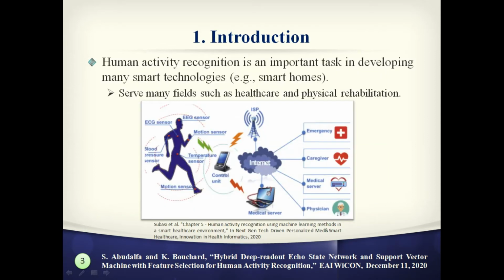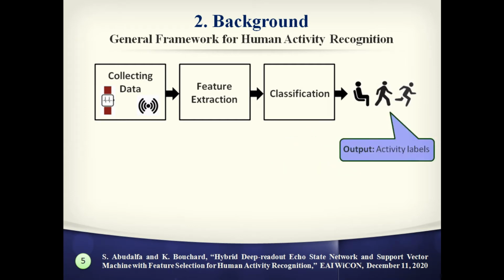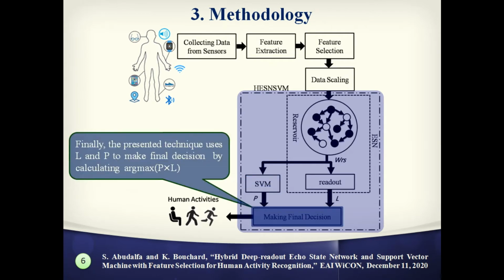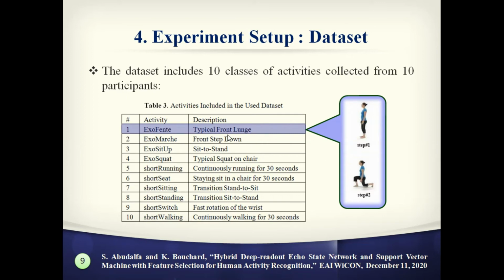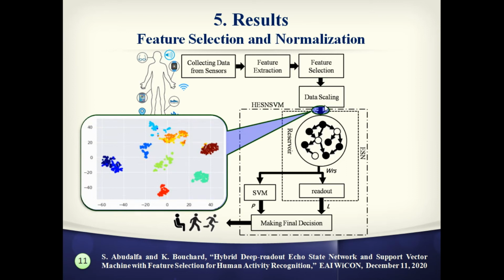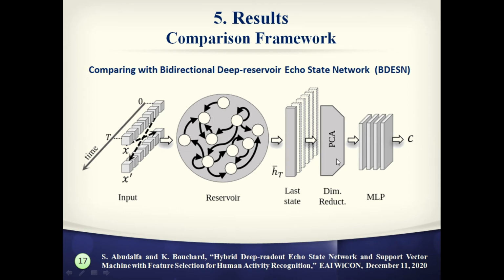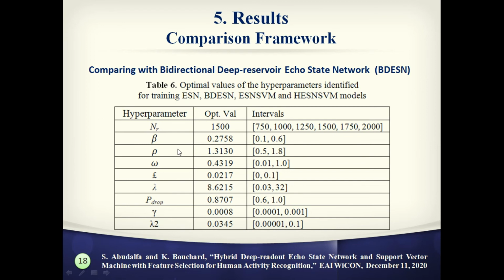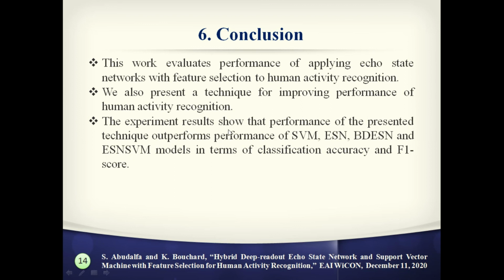Hybrid Deep-readout ESN and SVM with Feature Selection for Human Activity Recognition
Presentation of paper entitled "Hybrid Deep-readout Echo State Network and
Support Vector Machine with Feature Selection for Human Activity Recognition".